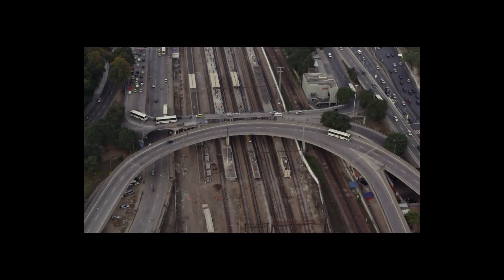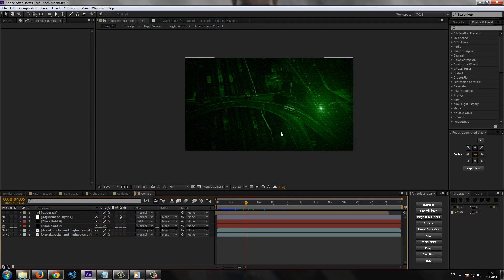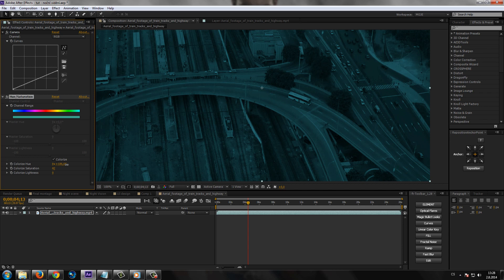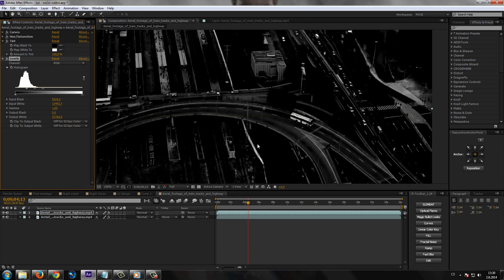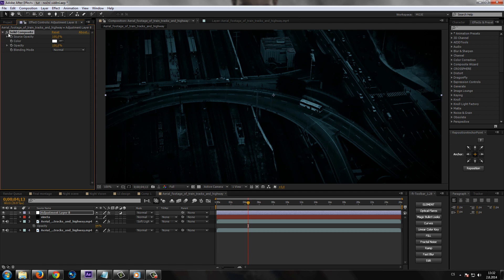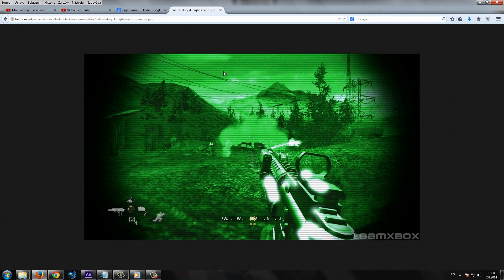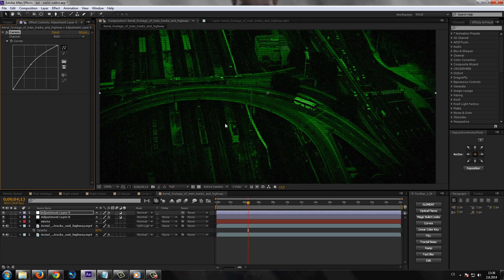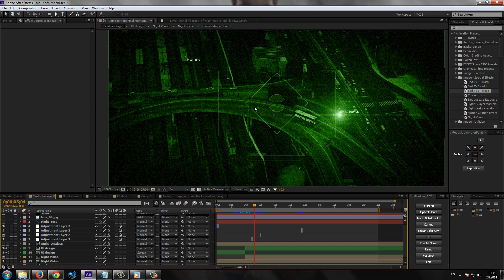CZTUTORIÁL - After Effects 161 - Noční vidění